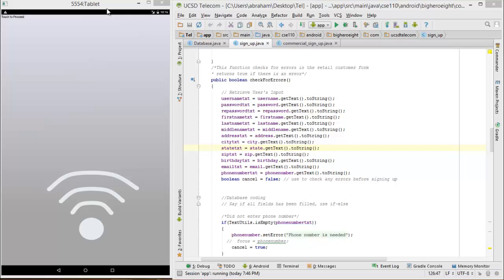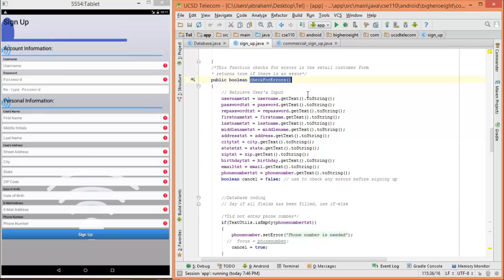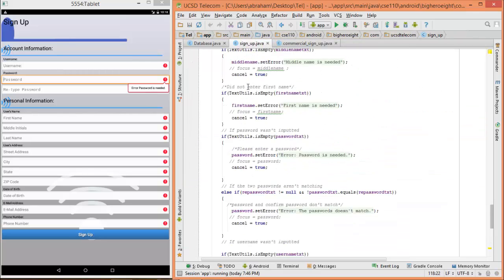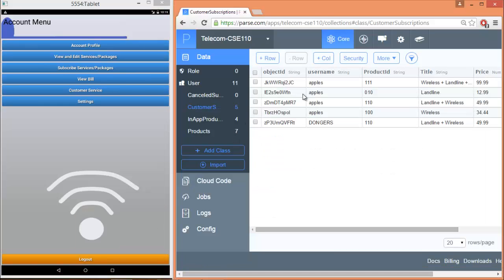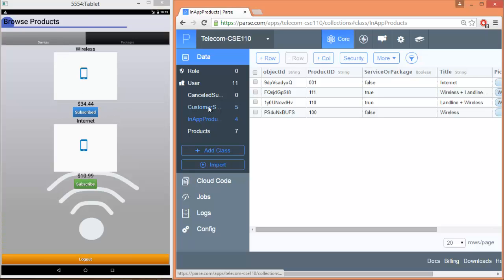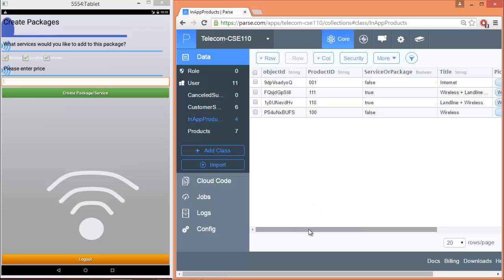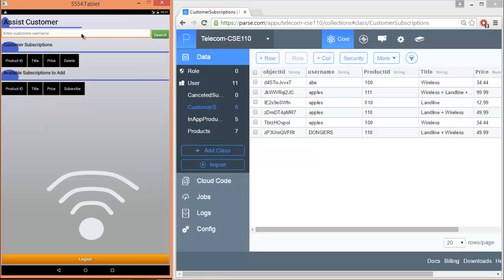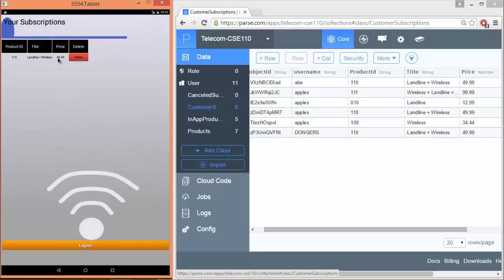Big Hero 8 Arsanjani UCSD Winter 2015 Software Engineering class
Big Hero 8: Abraham Barboza,Alvin Yan,Alex Smith,Andrew Dang,Christine Lao, Francisco Hernandez
Professor Arsanjani
UCSD
Winter 2015
CSE 110 Software Engineering